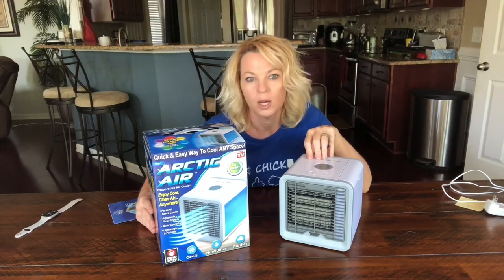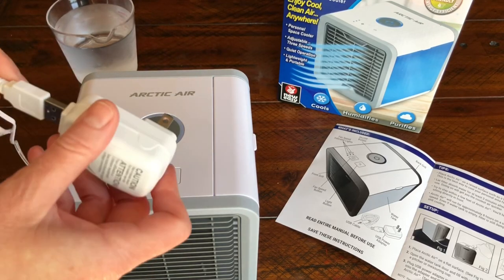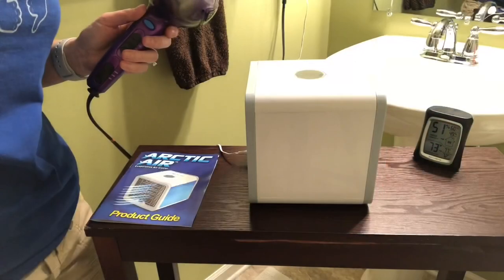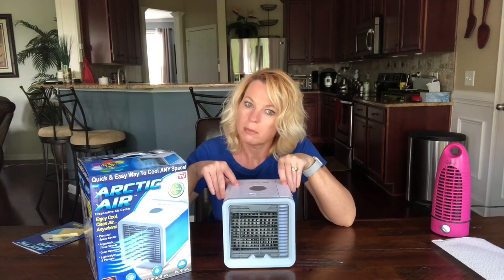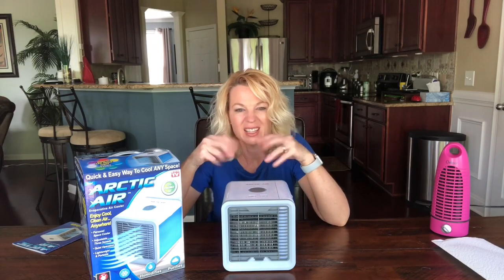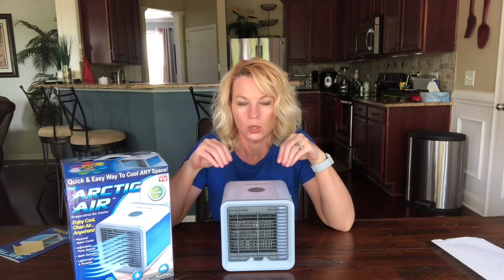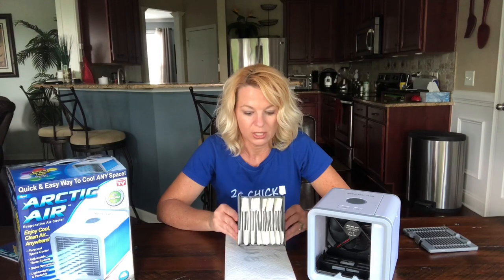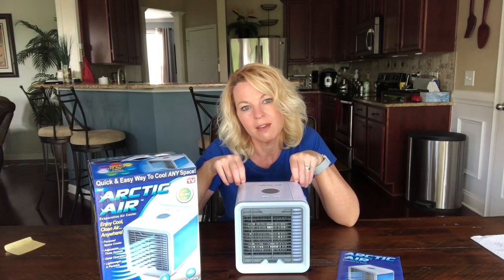Arctic Air Review In the South - As Seen On TV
Arctic Air is an Evaporative Air Cooler. The Arctic Air claims you can enjoy cool, clean air anywhere. Will it work in humid areas? That's what I  wanted to find out!

Our channel is all about giving our 2¢ to help save you time and money! If there is a product you would like us to review please let us know and we will do our best to review it.